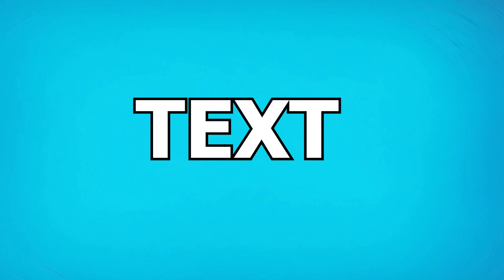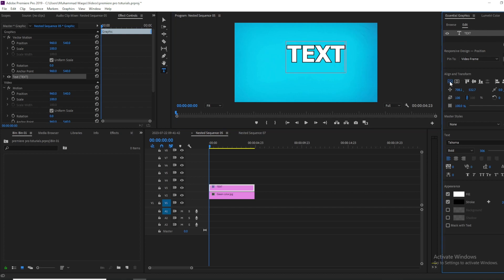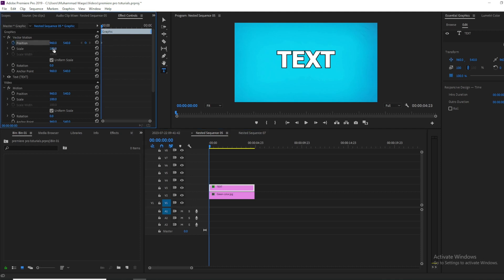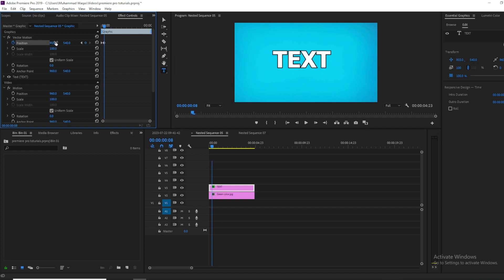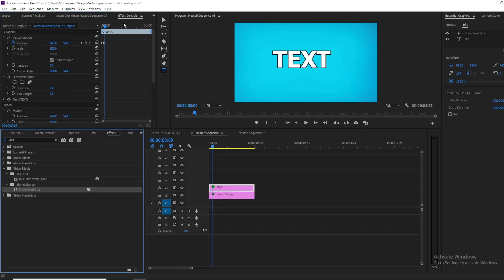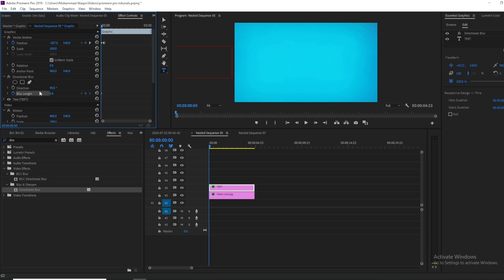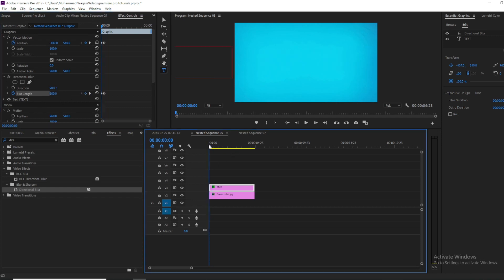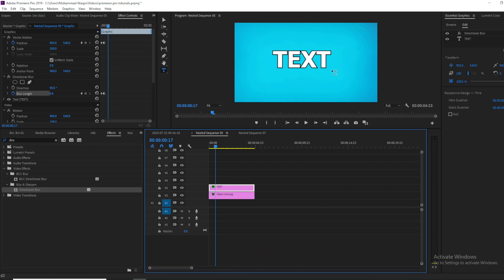How To Create Motion Blur Text Animation In Premiere Pro